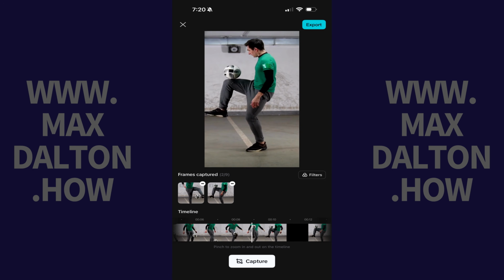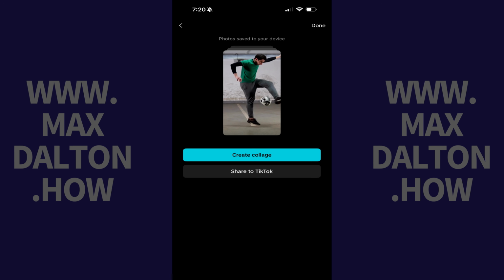How to Export a Video Frame as a Photo Using CapCut Mobile App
In this video I'll show you how to export a video frame as a photo using the CapCut mobile app.

Timestamps:
Introduction: 0:00
Steps to Save a CapCut Project to Your Device: 0:32
Steps to Export a Video Frame as a Photo Using CapCut Mobile App: 0:50
Conclusion: 1:58

Video Transcript:
First, you can use the CapCut mobile app to export a frame from any video as a photo, as long as that video is saved to your device's camera roll or photo gallery. If you already have the video saved to your device, great. If you want to export a frame from a CapCut video you're currently editing, you'll need to save it to your device first. Let's quickly walk through the steps to do that.

Step 1. Open the CapCut app, and then tap to open the project you're editing.

Step 2. Tap "Export" at the top of this screen. That video will saved to your device's photo gallery or camera roll.

Now, let's move forward with exporting a video frame as a photo from your saved video.

Step 1. Open the CapCut mobile app, scroll down to the Popular Tools section, and then tap "All Tools" in this section. The associated menu opens.

Step 2. Navigate to the Quick Actions section, and then tap "Frame Capture." A screen opens that will show you your saved videos that you can choose to export a photo from.

Step 3. Tap to select the video you want to export a video frame as a photo from, and then tap "Next." Your video opens.

Step 4. Navigate to the part of the video that you want to export as a photo, and then tap "Capture." You'll see that image added to the Frames Captured section.

Step 5. After you're done capturing images from your video, tap "Export." Your selected frames from that video will be saved to your device's camera roll or photo gallery.